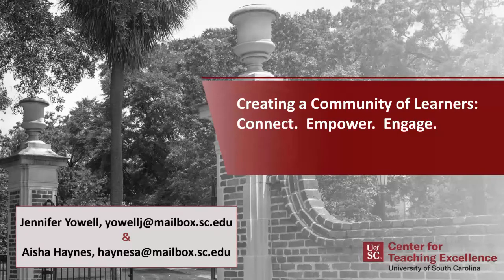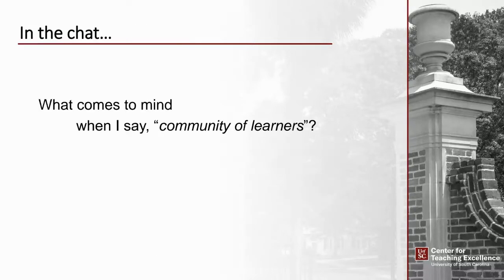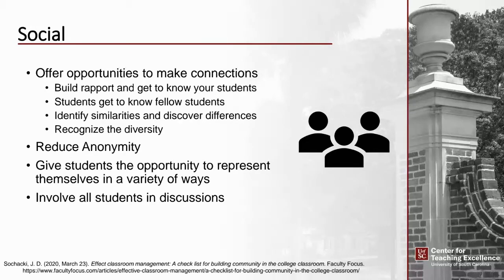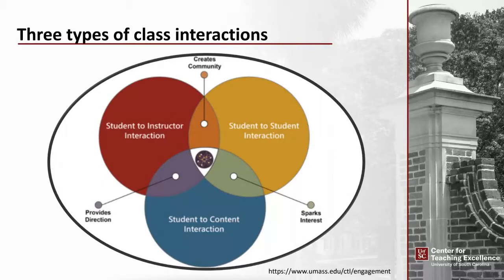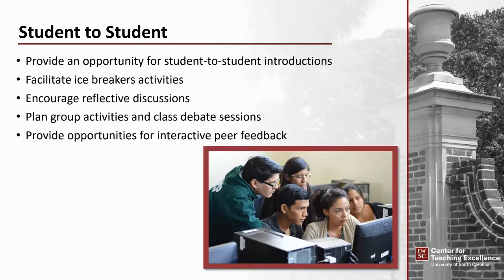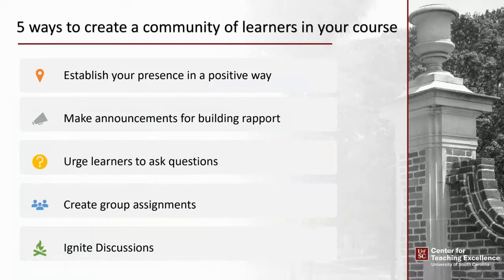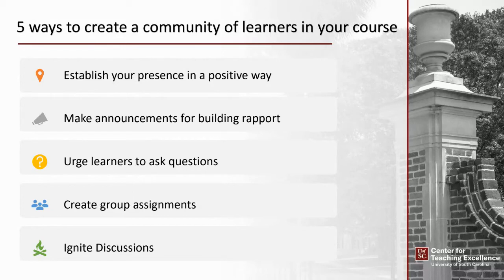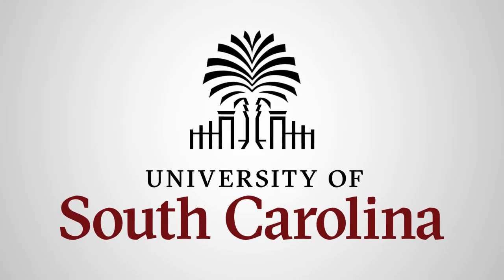Creating a Community of Learners: Connect. Empower. Engage.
Join Aisha Haynes and Jennifer Yowell from the CTE for an informative session.